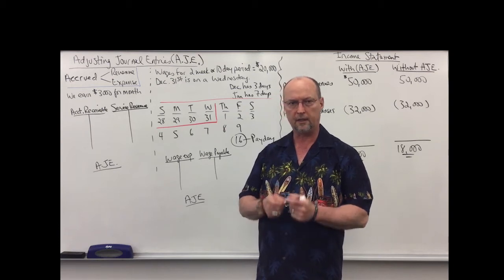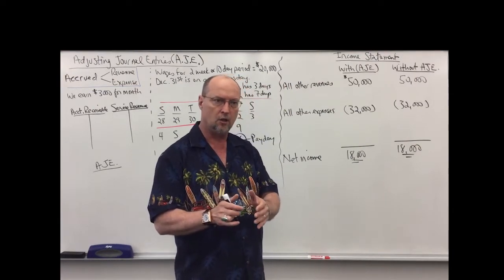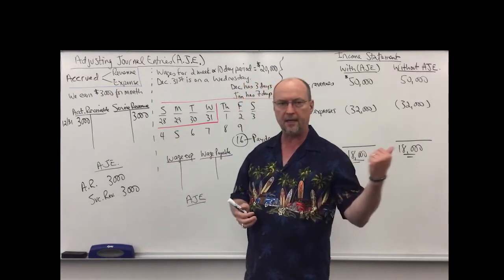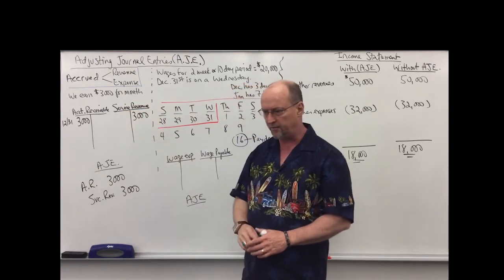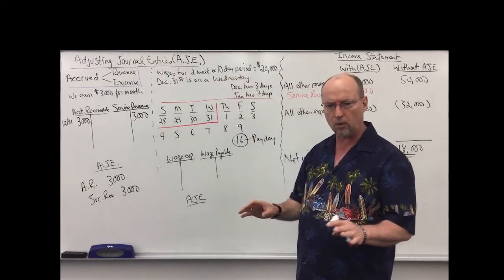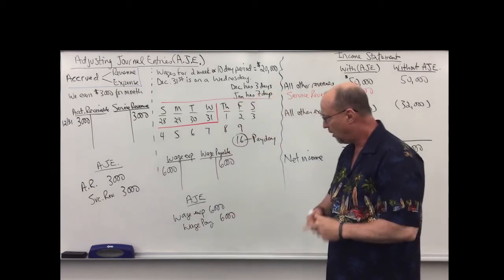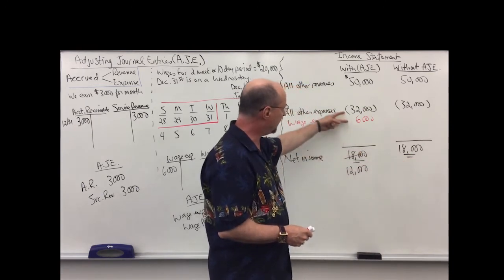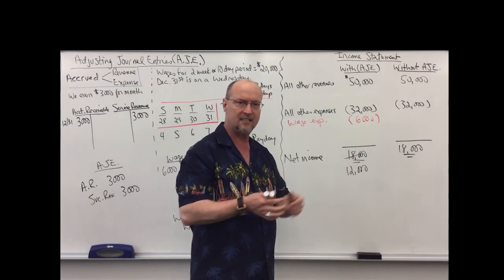Adjusting Journal Entries - Accrual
An accrual entry is an expense which has been incurred but not yet paid. Adjusting Journal Entries  (A.J.E.) are required by Generally Accepted Accounting Principles (GAAP).